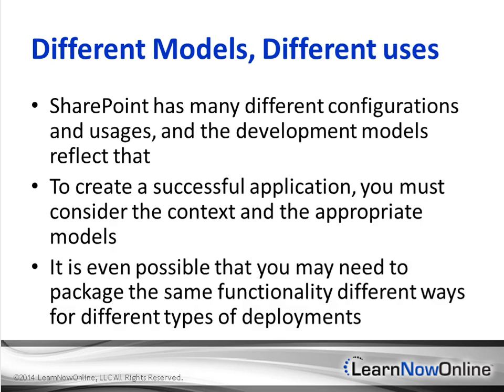Final Consideration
Final Considerations (09:05)
• Introduction (00:19)
• Final Considerations (00:27)
• DifferentModelsDifferentUses (02:33)
• Internal vs Cloud (02:45)
• Managing Scope (01:11)
• Target Audience (01:27)